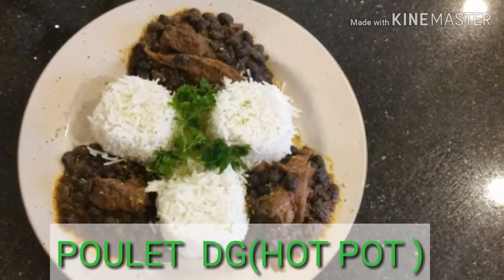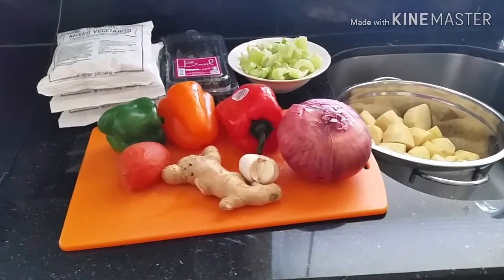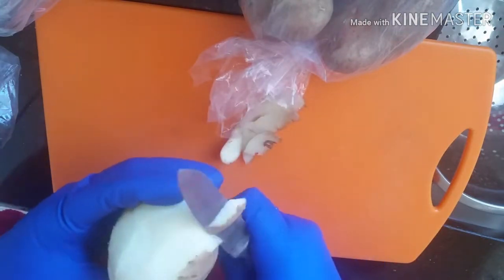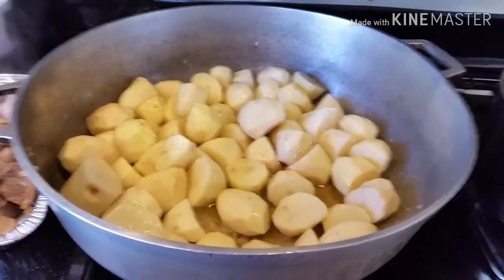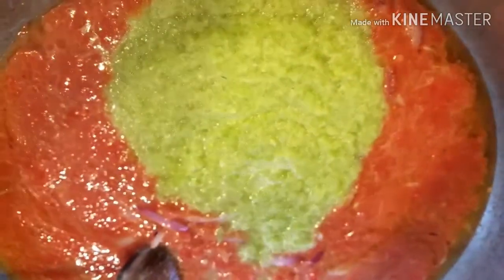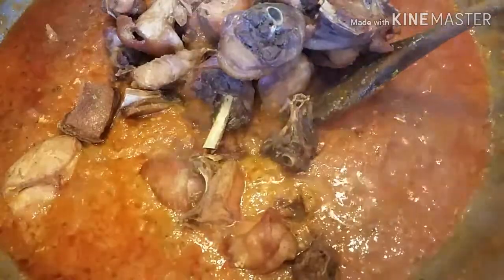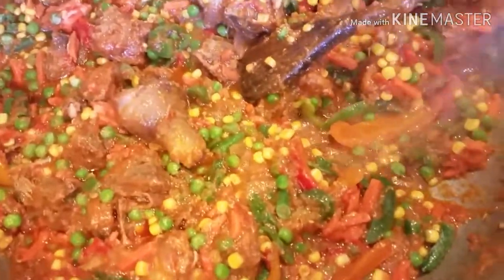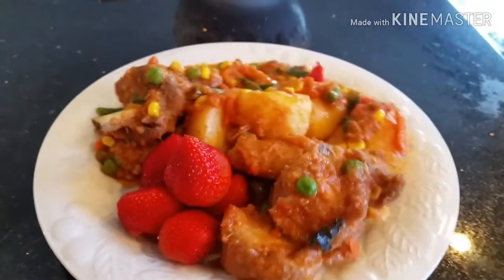PERFECT POULET DG RECIPE /HOT POT 2020/Esther Egbe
Cooking with esthy,here we are going to cooked a Cameroonian dish known as Poulet DG /HOT POT. This dish entails baked potatoes mixed inside tomatoes  sauce and mixed veggies. ...